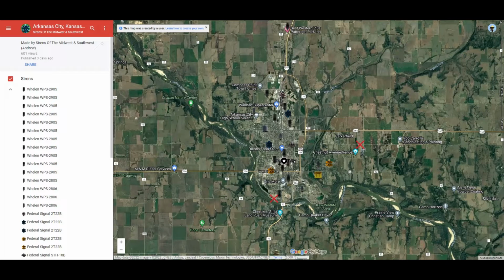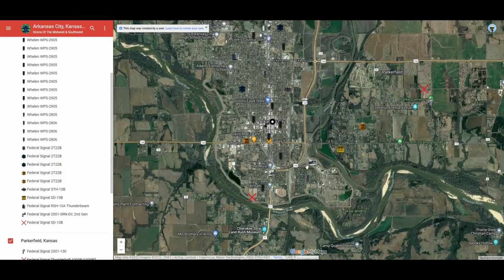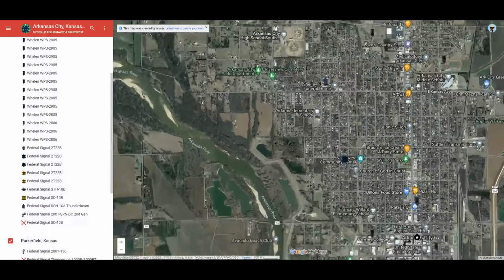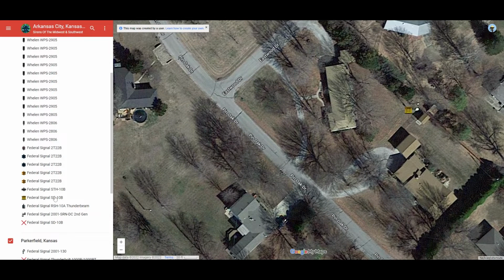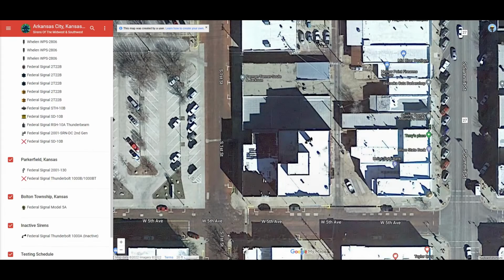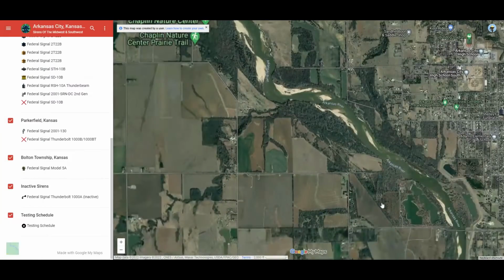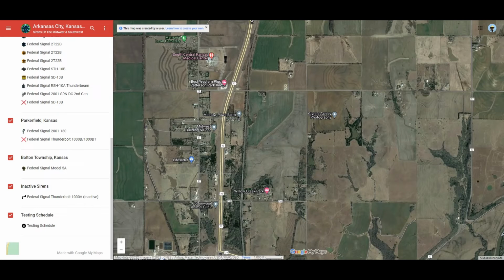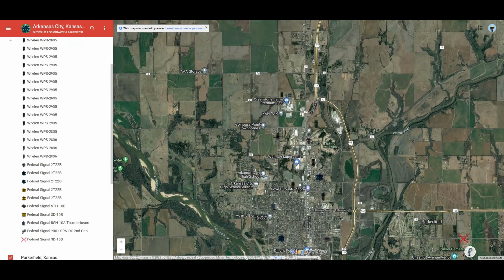ark city tornado siren map part 2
hi guys this vid was going to going to be posted on my Youtube channel but for some reason it failed the upload so this will be posted this week anyway soon im going to get back to 5 videos a week very soon in a few weeks likey sorry for the video im on my grandma computer not mine mine for some reason  does not have a working   camera so i have to use my 1080 p stream webcam and it will unplug for some some reason  it will get tangled  and im the one who holds the camera so yeah i might be getting a desktop pc for christmas ao yeah i love sirens